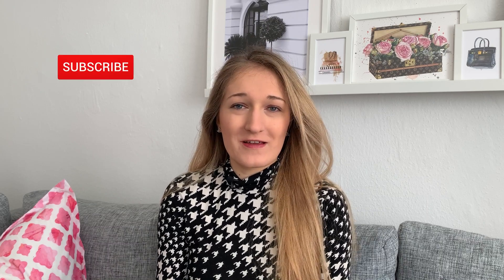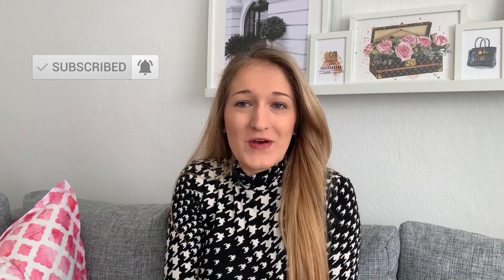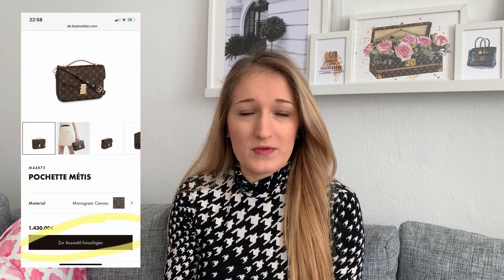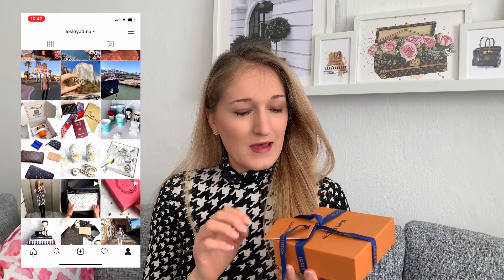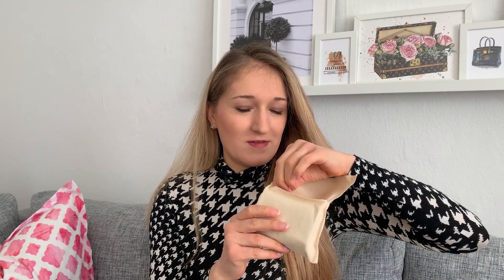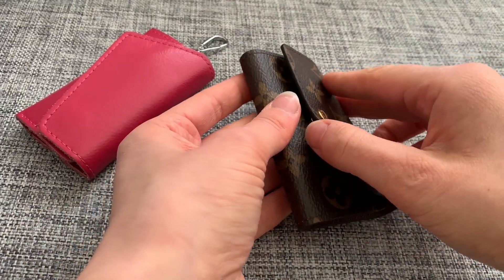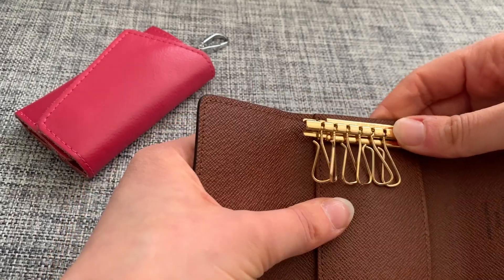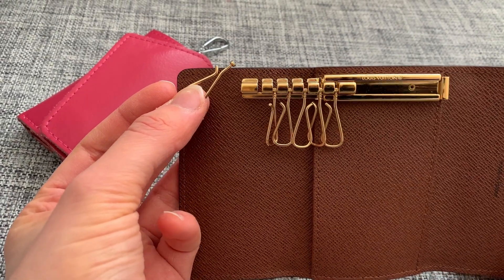LOUIS VUITTON 6 KEY HOLDER – Unboxing, review & comparison | Lesley Adina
↓ OPEN THIS FOR MORE INFO ↓

With most non-essential stores being closed and me having an unusual amount of time at hand, I inevitably ended up doing some online shopping. Here is what I treated myself to from Louis Vuitton as well as my first impression review and a comparison to a similar LV item. Enjoy!

Alma - Bladverk Band